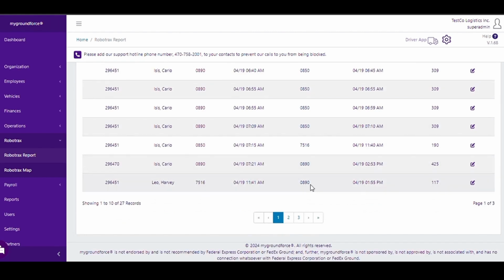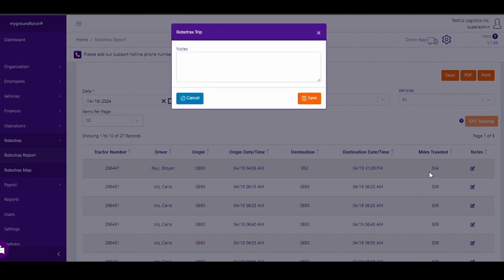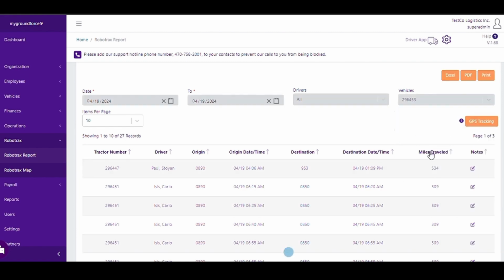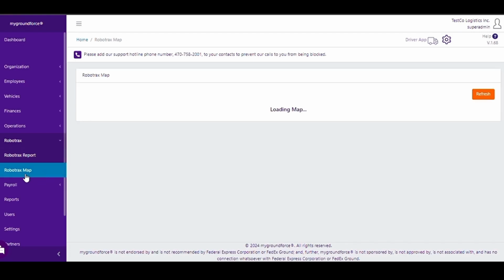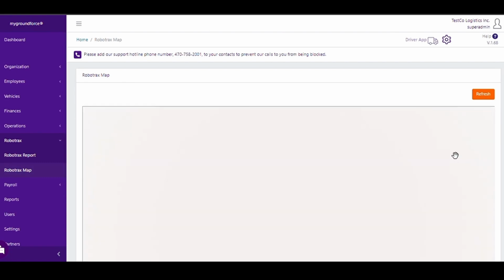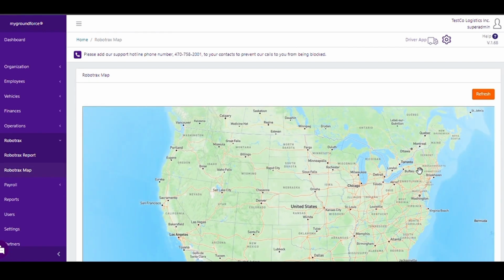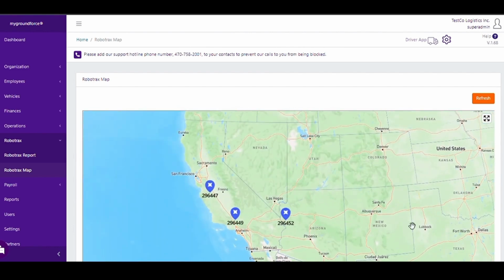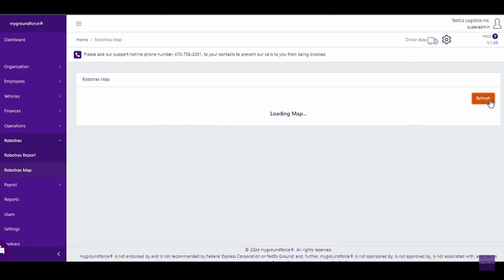mygroundforce® Robotrax Tutorial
mygroundforce® is not endorsed by and is not recommended by Federal Express Corporation or FedEx Ground; and, further, mygroundforce® is not sponsored by, is not approved by, is not associated with, and has no connection whatsoever with Federal Express Corporation or FedEx Ground.